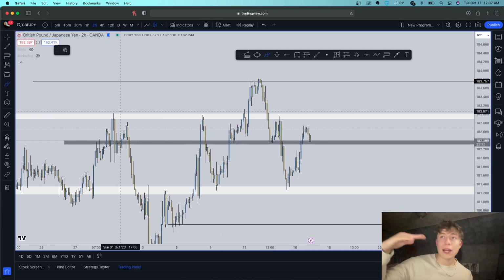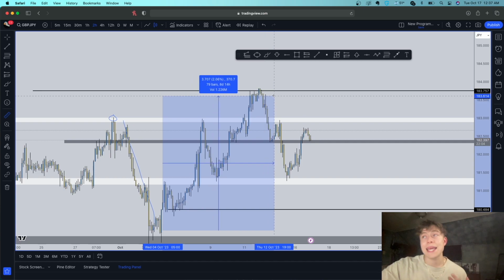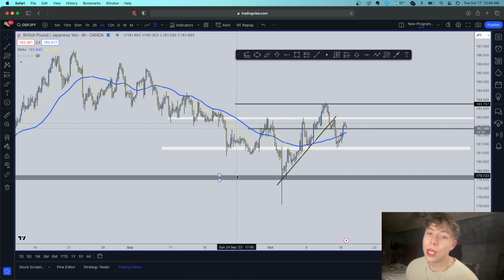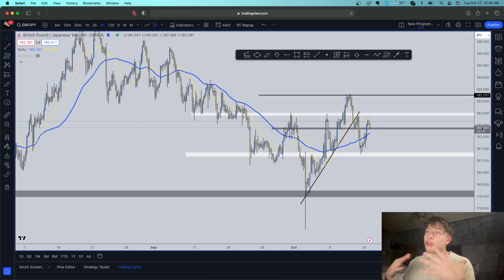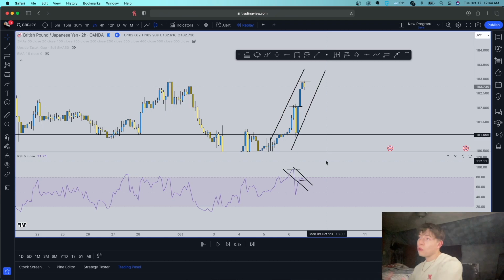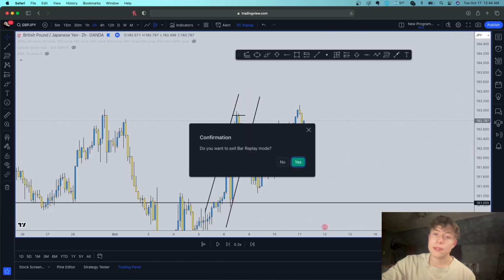WHAT INDICATORS I USE? | HOW I TRADE